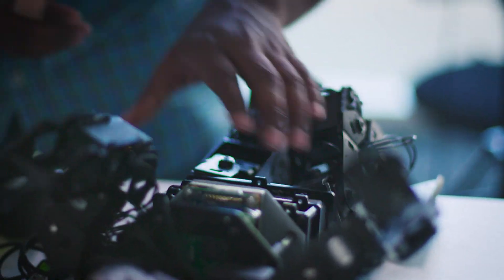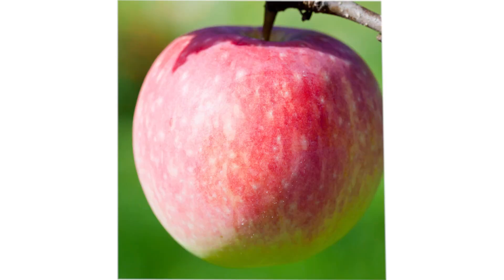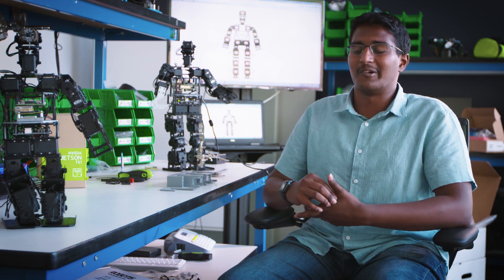NVIDIA Jetson Partner Stories: Prat Prem Sankar (High School Intern)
Most high school students save their summers for vacations, trips to the beach and generally steering clear from school. Not so for Prat Prem Sankar. He spent last summer exploring deep learning, cultivating mentors and building humanoid robots with our Jetson TX1 embedded computing platform.